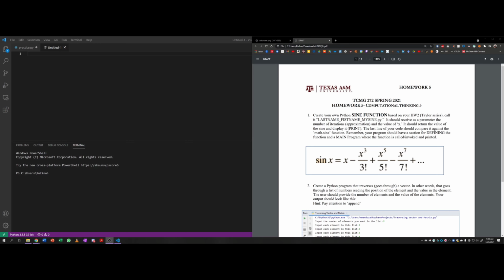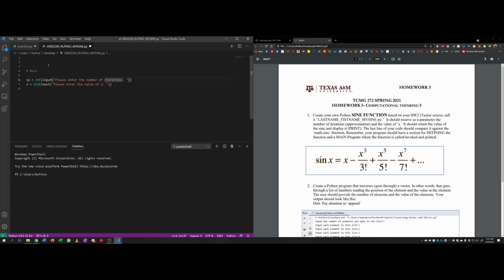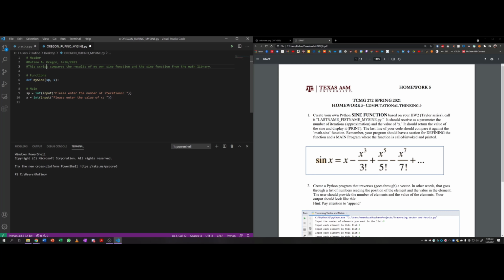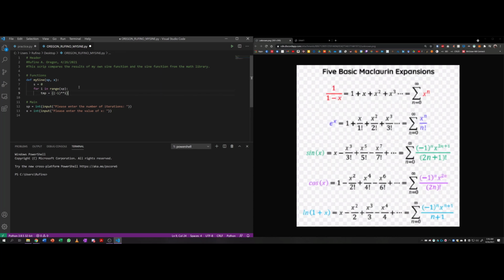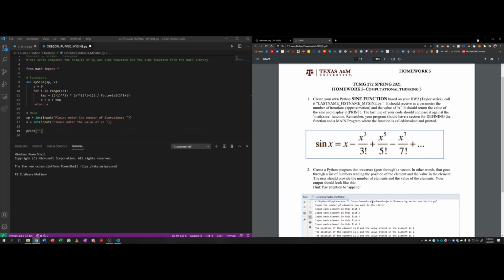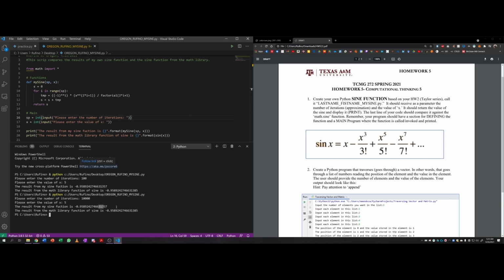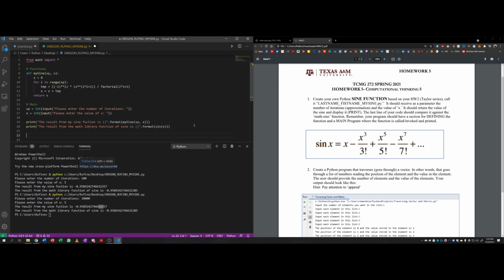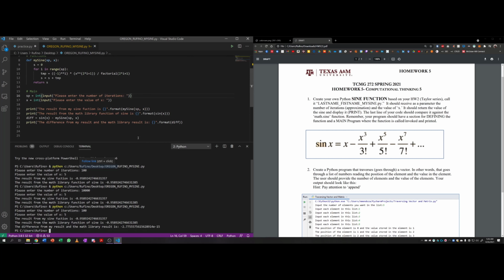TCMG 272 - Spring 2021 - Question 1 - Homework 5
This script compares the results of my own sine function and the sine function from the math library.